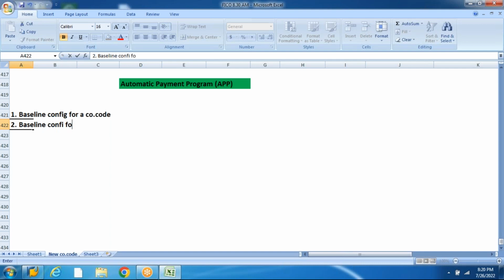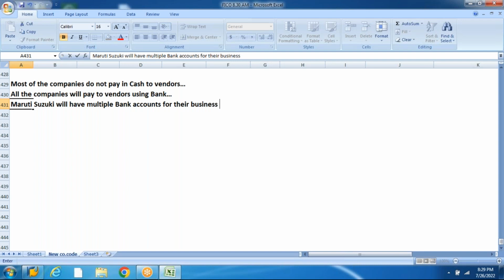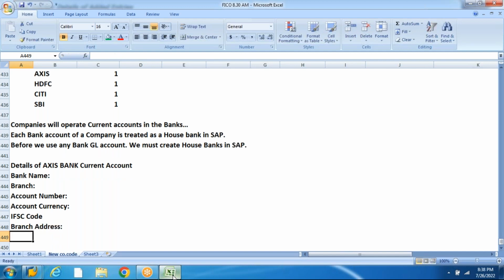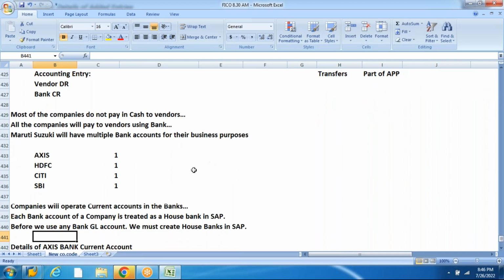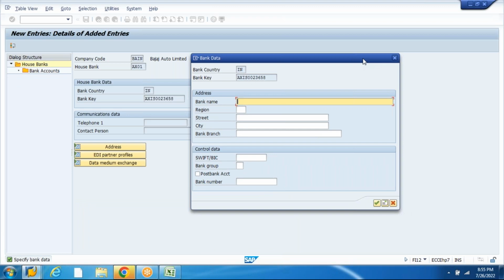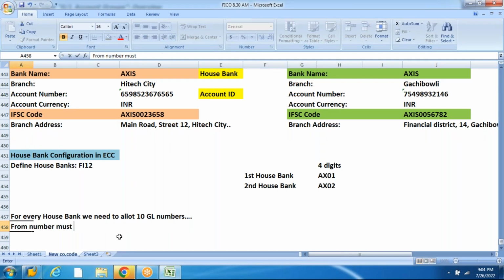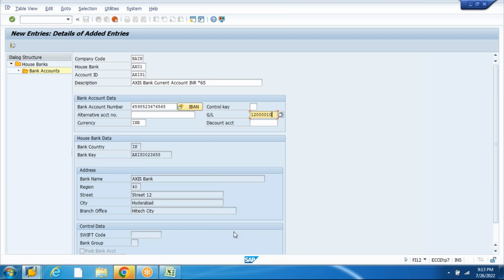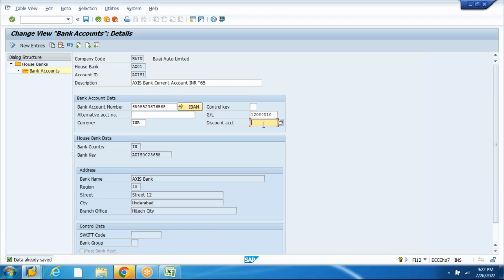Automatic Payment Program APP & House Bank Overview